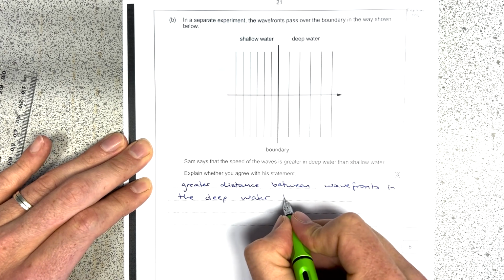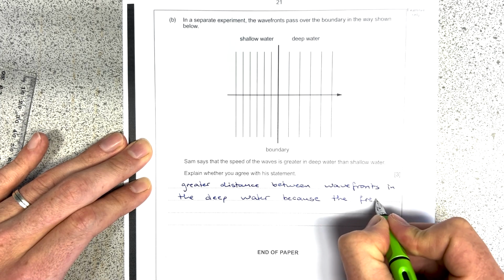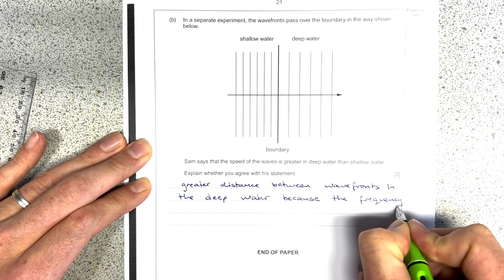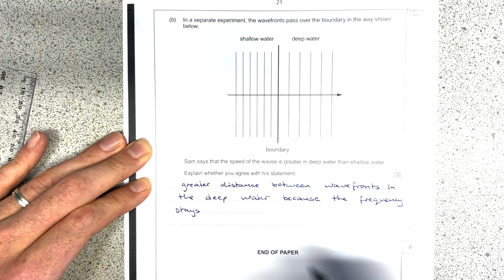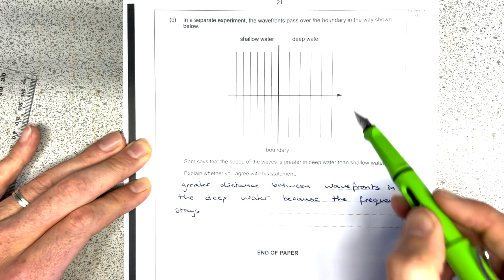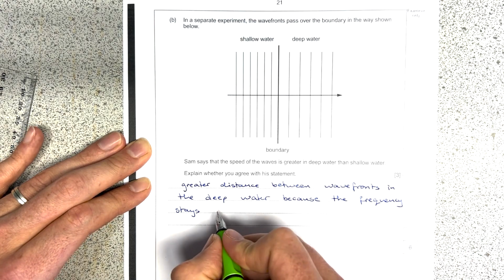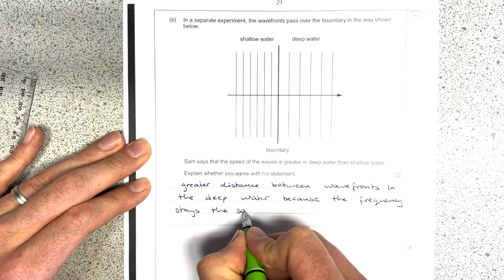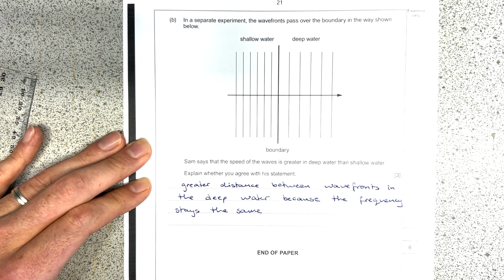Y10 Physics 1.5 Features of Waves Exam Question (Foundation AND Higher)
A demonstration of how to answer a Higher & Foundation tier exam question from Unit 3 of the Double Award GCSE Science or Unit 1 of the Physics Triple Award GCSE.